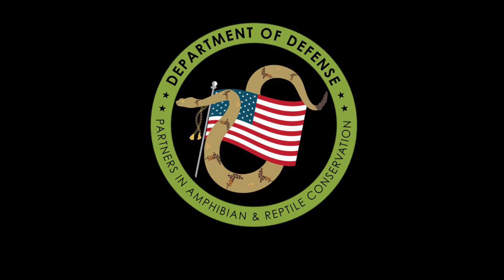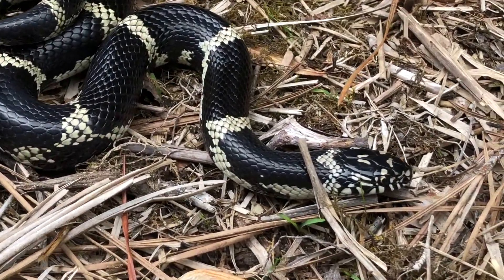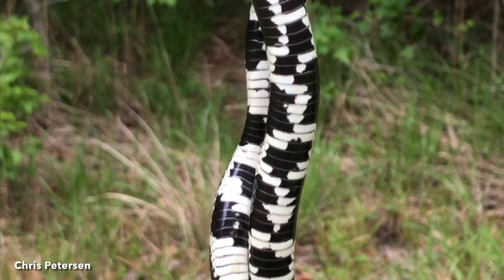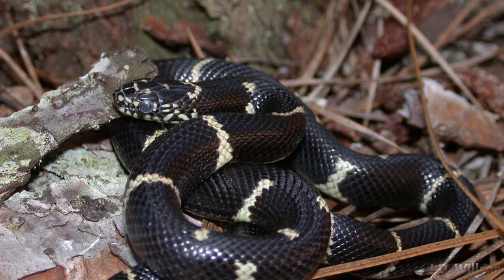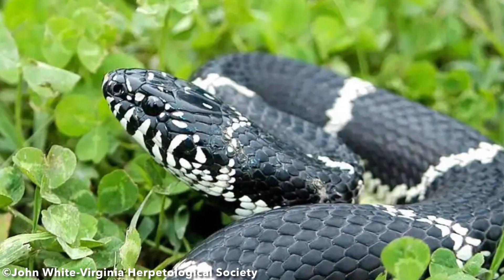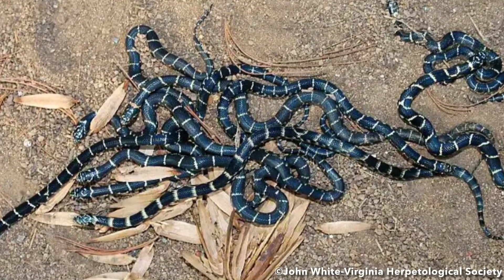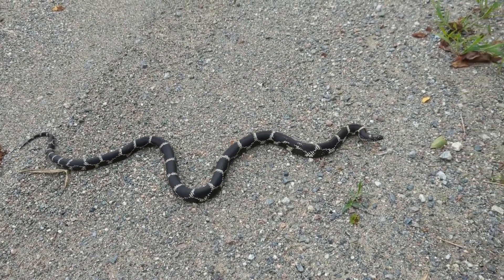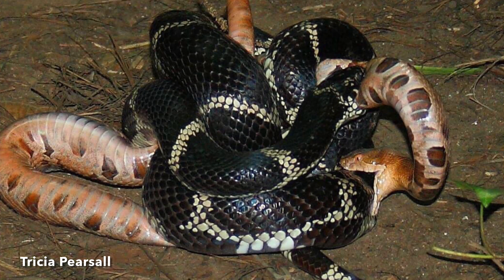DoD PARC Species Profile Video Series: Episode 13: Eastern Kingsnake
The purpose of this video is to inform and educate military installation natural resource managers and base residents about the Eastern Kingsnake, a common snake species on Department of Defense lands (confirmed present on 42 military sites). This video was developed by the Department of Defense Partners in Amphibian and Reptile Conservation (DoD PARC) network.